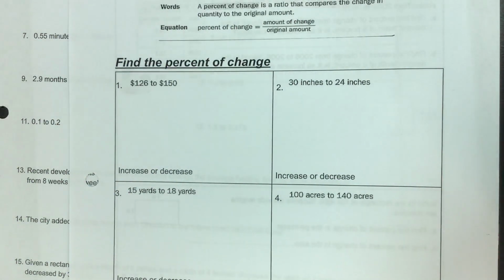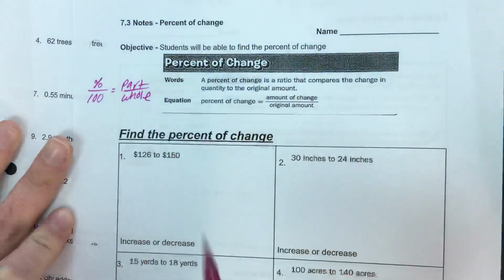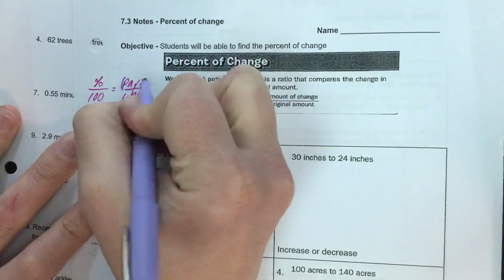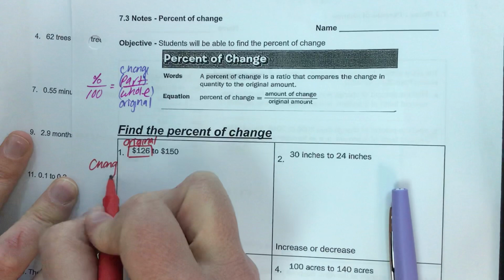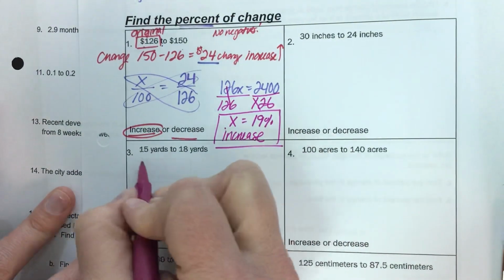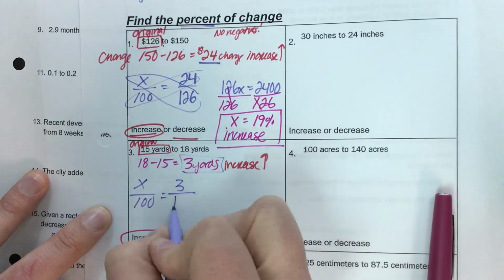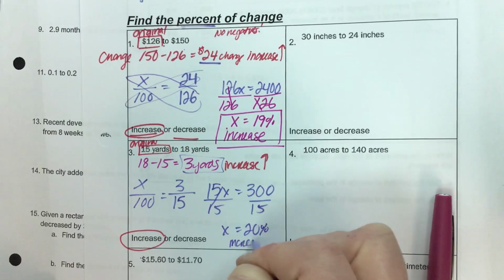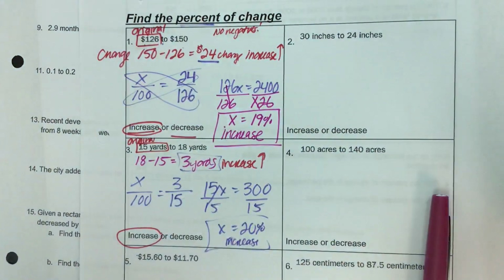7.3 Percent of Change (Using Proportions)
7.3 Percent of Change